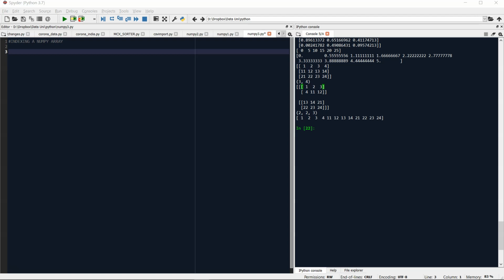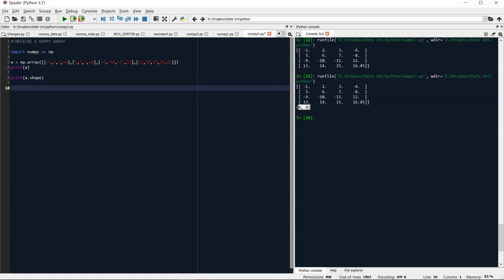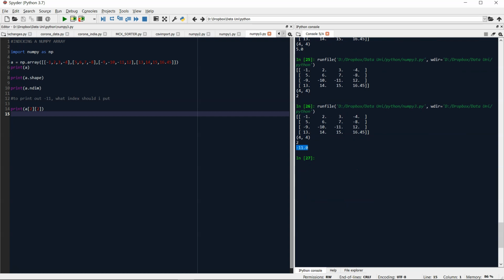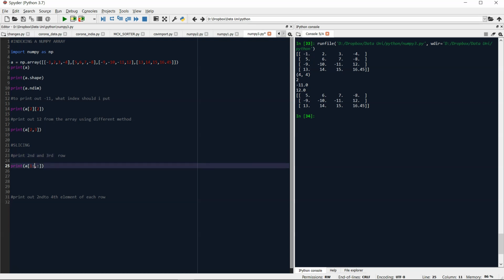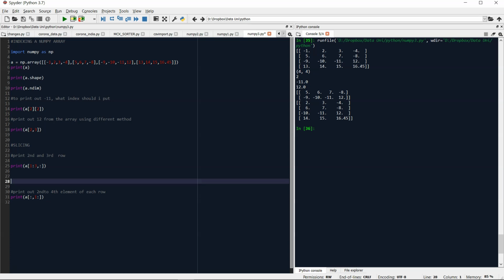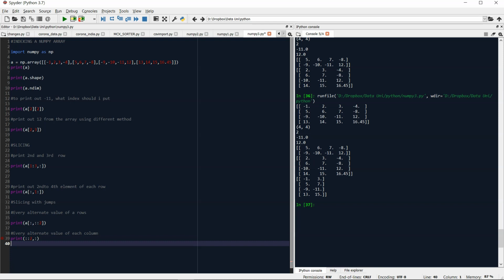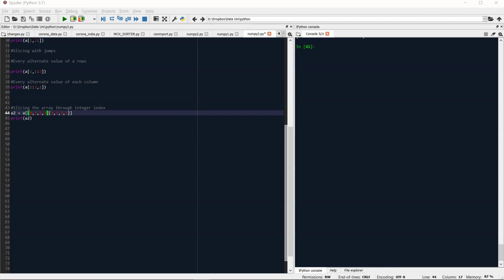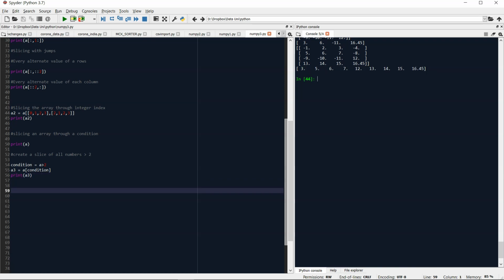25. Python - Numpy III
This is the third part of the section of the course that teaches Numpy.

NumPy (Numerical Python) is a Python library that provides a high-performance multidimensional array object, along with tools for working with arrays such as mathematical operations, statistical functions, and linear algebra routines. It is the fundamental package for scientific computing in Python and is used in a wide variety of domains, including machine learning, data science, and scientific computing.

Here are some of the benefits of using NumPy:

Speed: NumPy arrays are much faster than Python lists for performing mathematical operations.
Memory efficiency: NumPy arrays are more memory efficient than Python lists for large datasets.
Ease of use: NumPy provides a wide range of functions for working with arrays, making it easy to perform complex mathematical operations.
Portability: NumPy is a well-documented and portable library, making it easy to use in different environments.

After this set of videos you will be able to use Numpy in your day to day calculations very effectively.